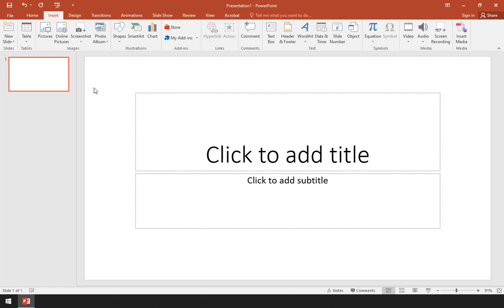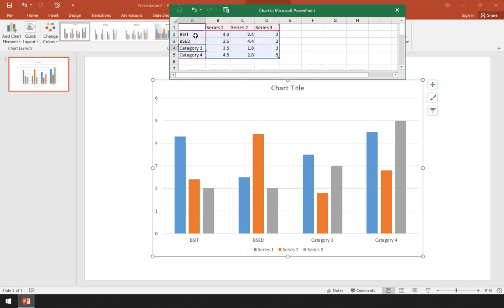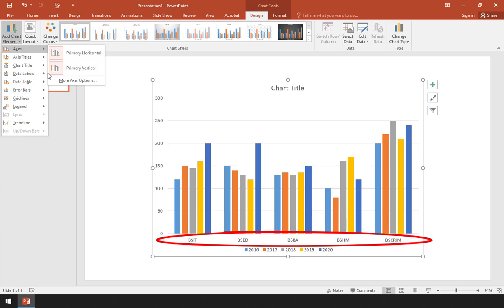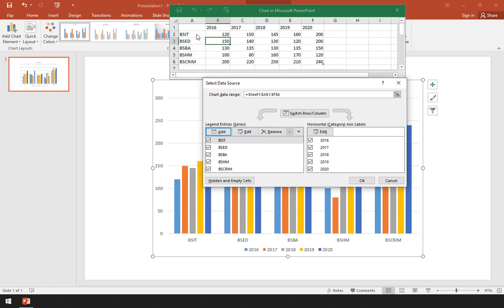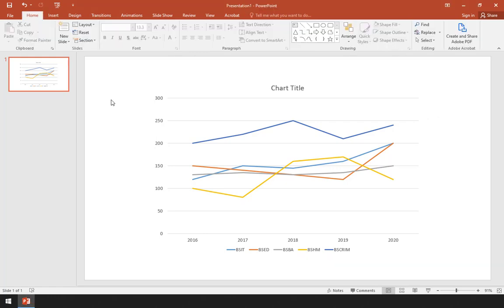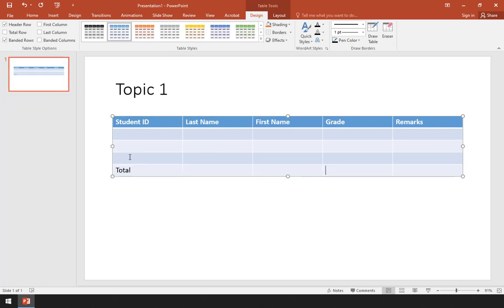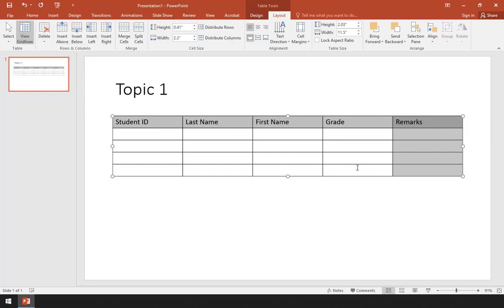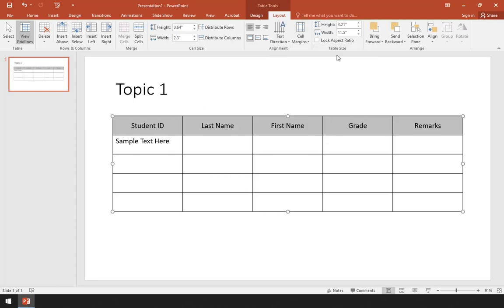Microsoft PowerPoint 2016 Lesson 6.2-Inserting & Formatting Elements into the Presentation (Part 2)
In this tutorial I will going to discuss how to  Insert & Format Elements into the Presentation (Part 2) in Microsoft PowerPoint 2016. At the end of this lesson the viewer is expected to learn the following:

1. Understand, Insert and Format Charts
2. Understand, Insert and Format Tables

Title: Italian Afternoon by Twin Musicom
Genre and Mood: Pop + Happy